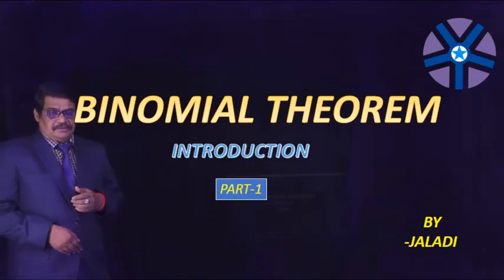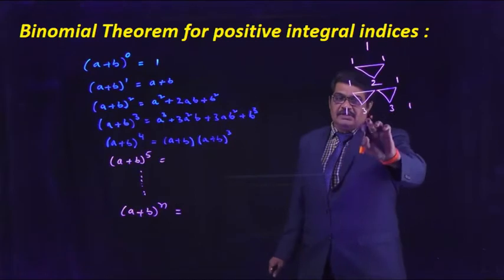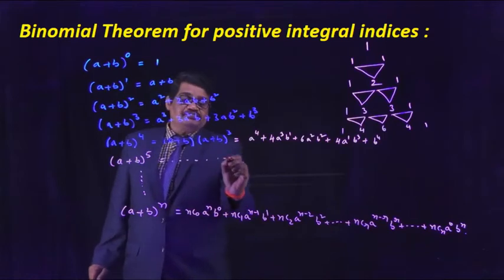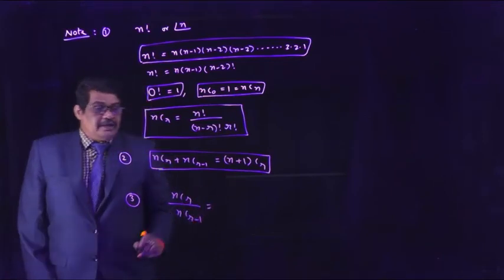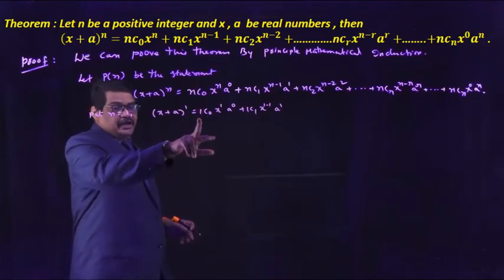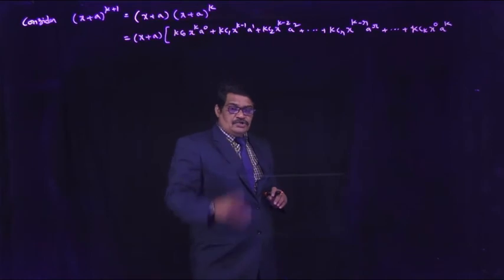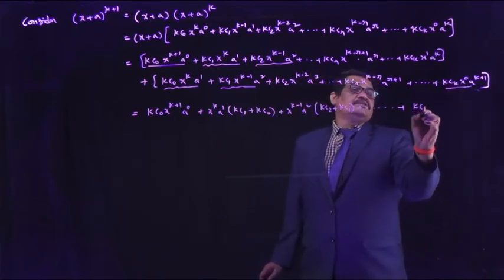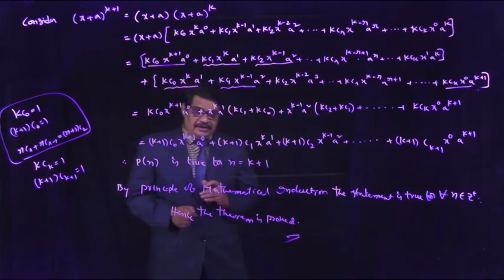BINOMIAL THEOREM 1